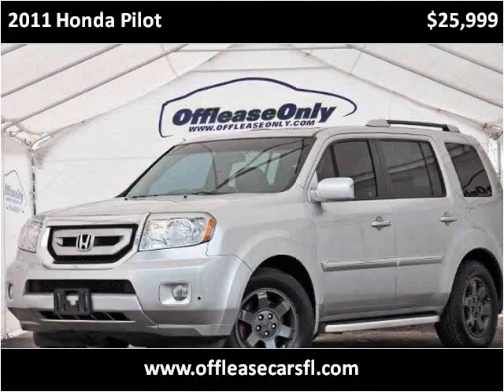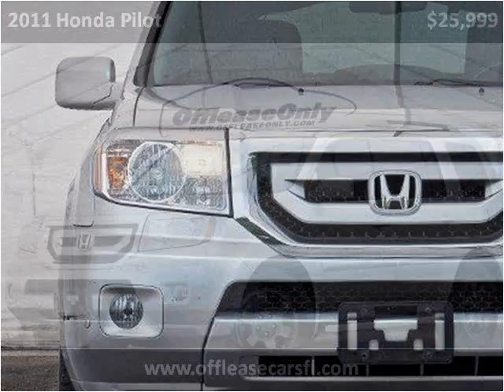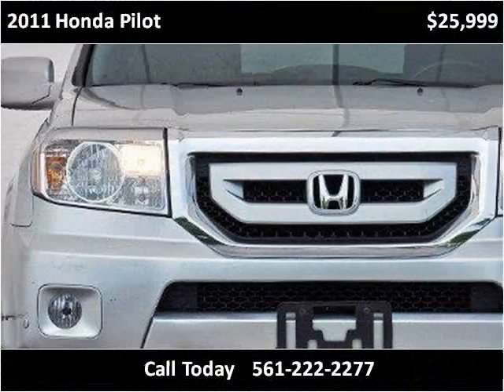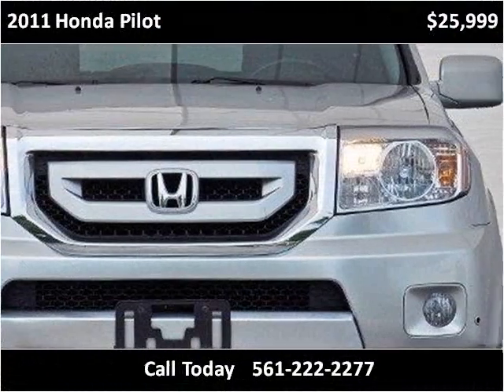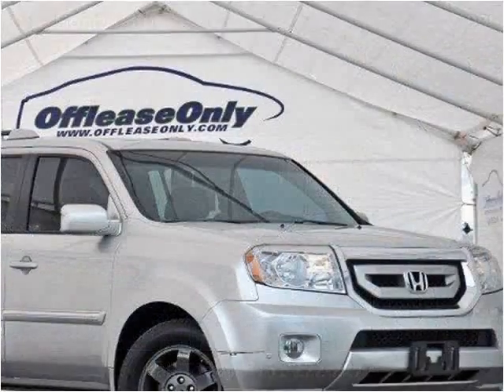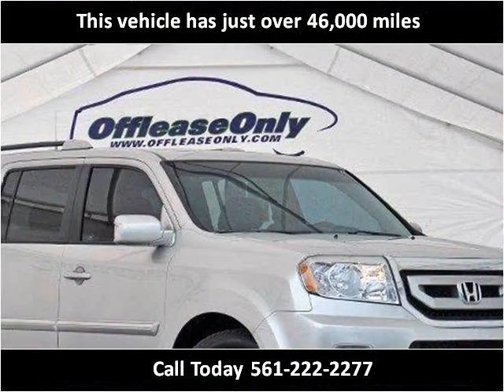2011 Honda Pilot Used Cars Lake Worth FL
This 2011 Honda Pilot is available from Off Lease Only .